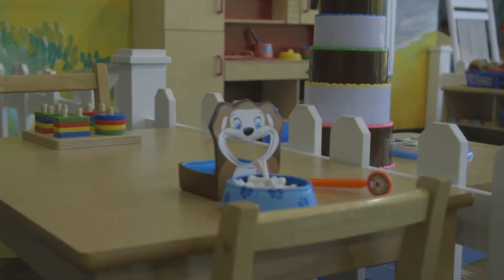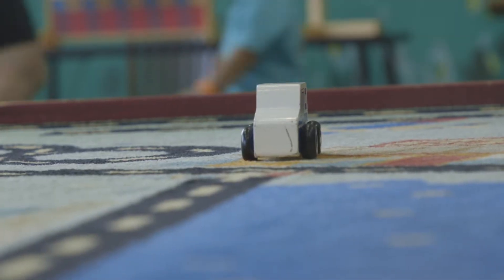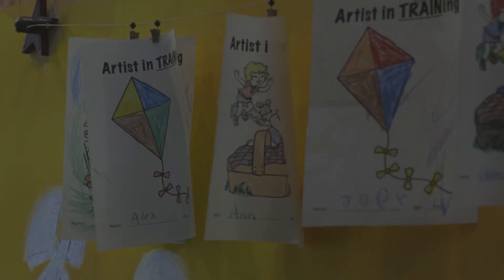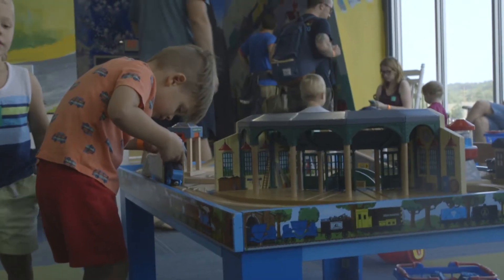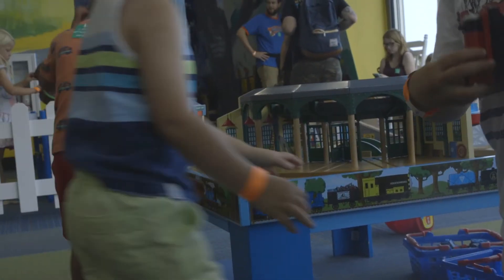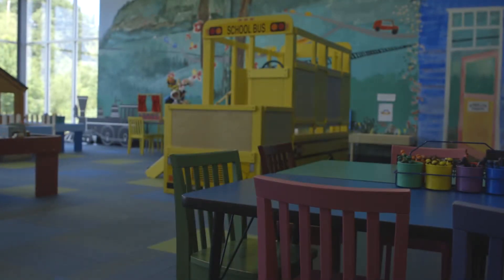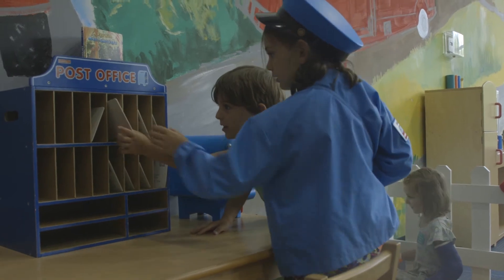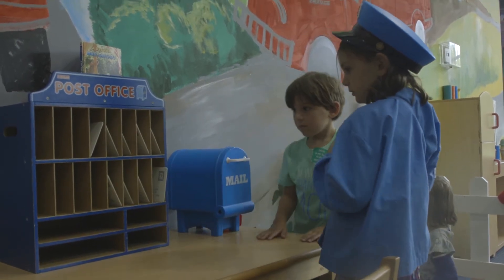How Children Can Discover Transportation at the Creation Station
Cathy Anderson runs the Creation Station here at the National Museum of Transportation. This space is an open play area for kids up to 5 years old. The area allows kids to explore different modes of transportation in a fun and educational way.

The National Museum of Transportation, in West St. Louis County, Missouri, houses what has been recognized as one of the largest and best collections of transportation vehicles in the world. The Museum readily shares its resources with the community, hosting more than 50,000 school children for educational tours each year. Its mission is ‘to be the leader in protecting and interpreting North America’s transportation heritage.’